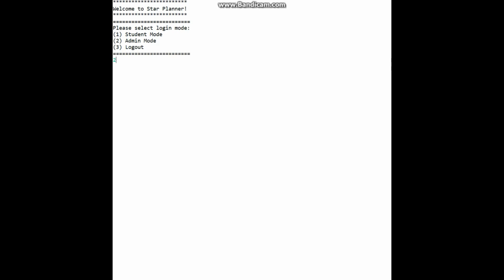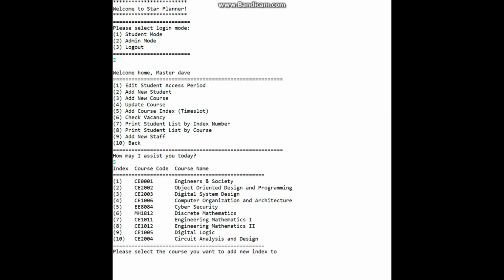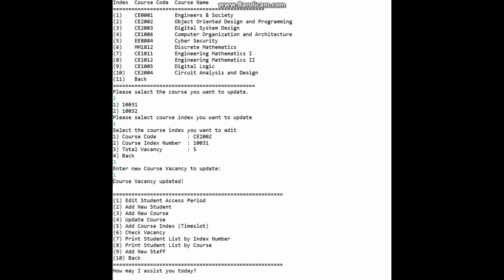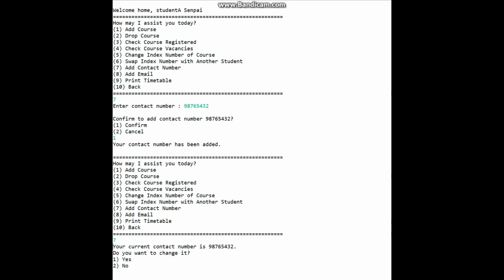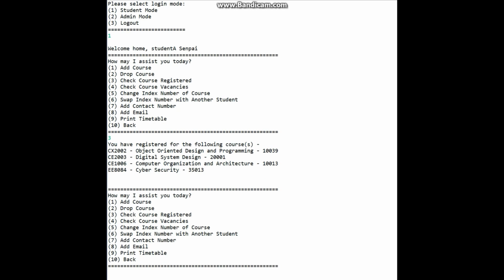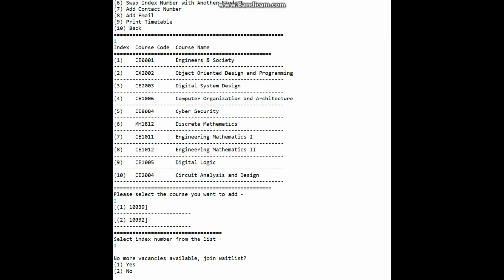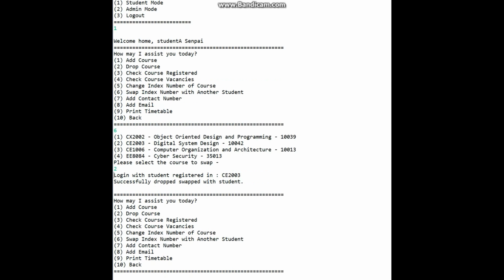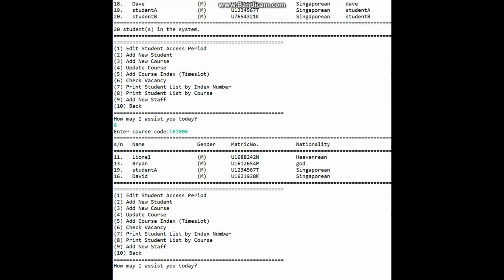OOP_Assignment_Demo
CE2002 Object Oriented Design and Programming assignment video on school StarPlanner. AY16/17 Sem2.